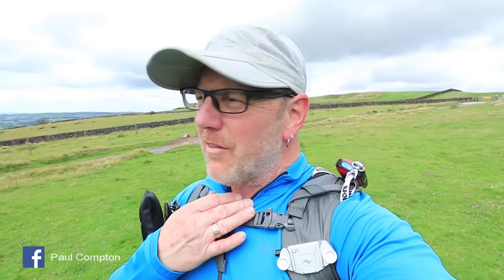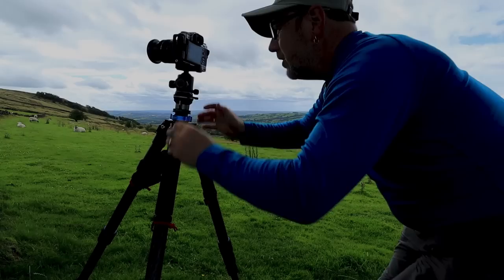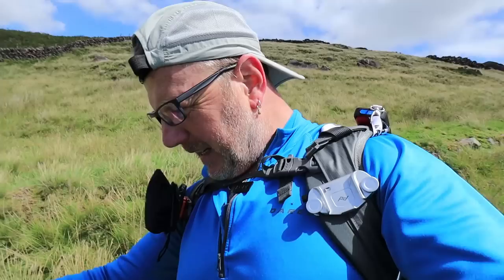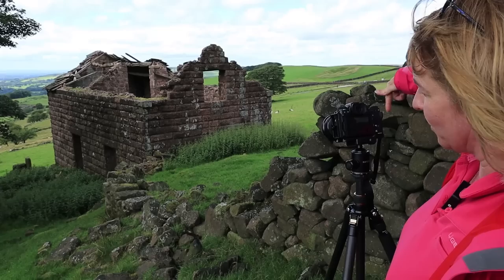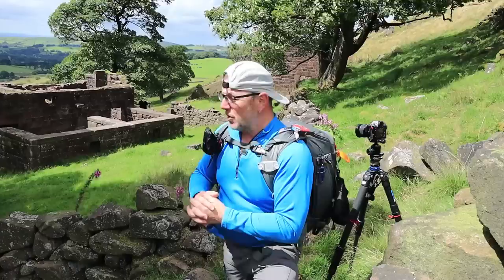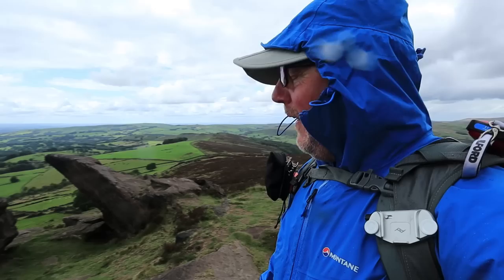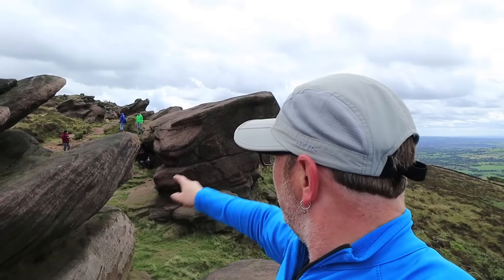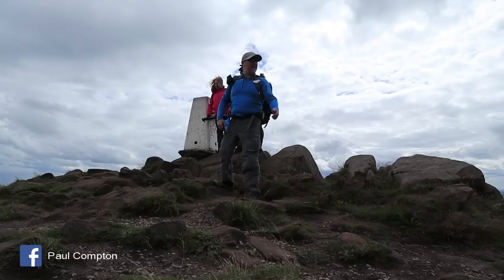The Roaches, Peak District - Landscape Photography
We headed up the Roaches for a bit of a walk and to get a couple photos on the way, Mrs C i think won the day with a great photo of the old Barn..

I am still trying to raise money for this channel your support is grateful.